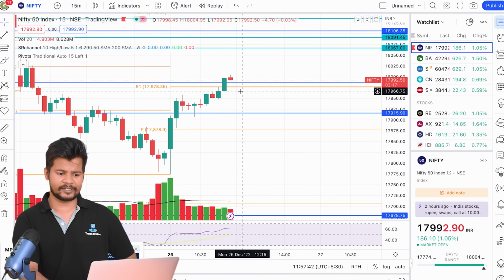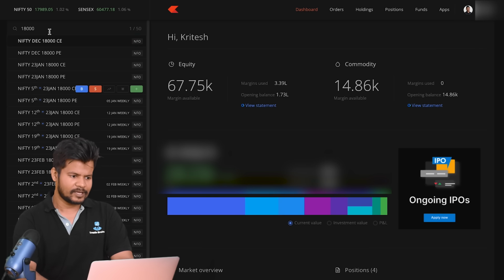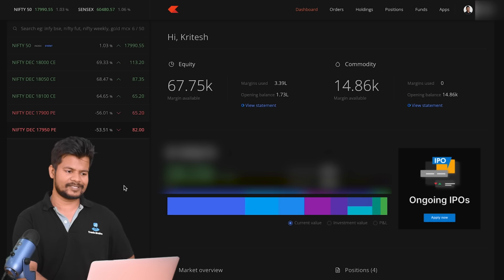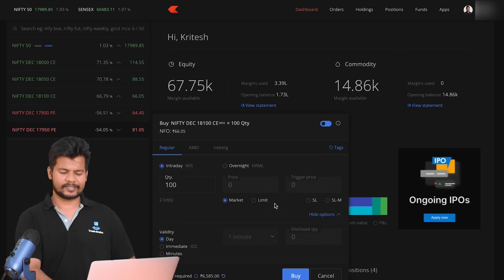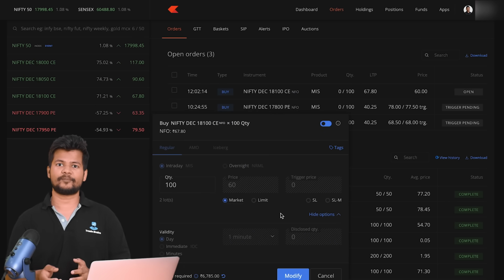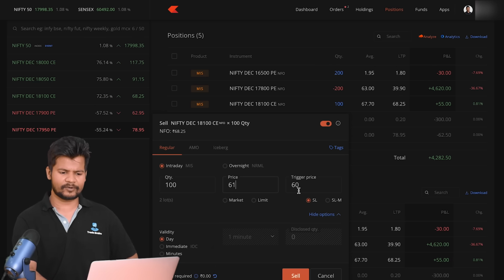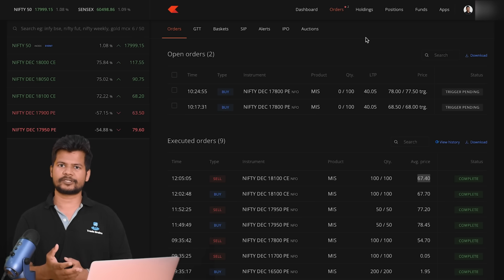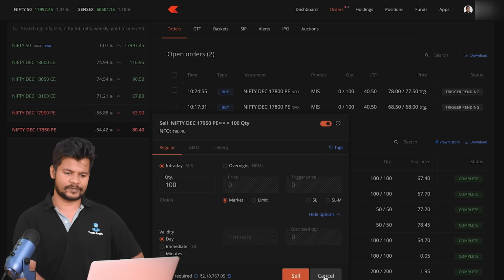How to Buy and Sell Options? Zerodha Kite (Demo) | Options Trading for Beginners | Trade Brains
In this video, we discussed how to trade in Options using Zerodha Kite platform. Here we covered buy and sell options by explaining how to place a call and put option trades for nifty.

Sign up to Trade Brains Portal, the best stock analytics platform in India